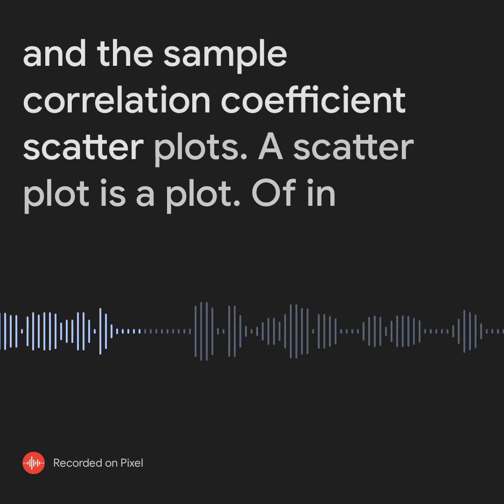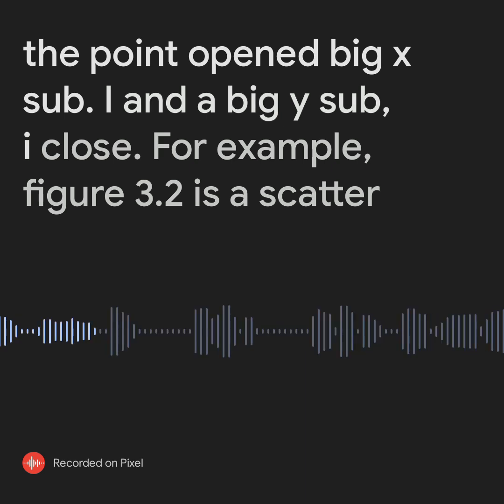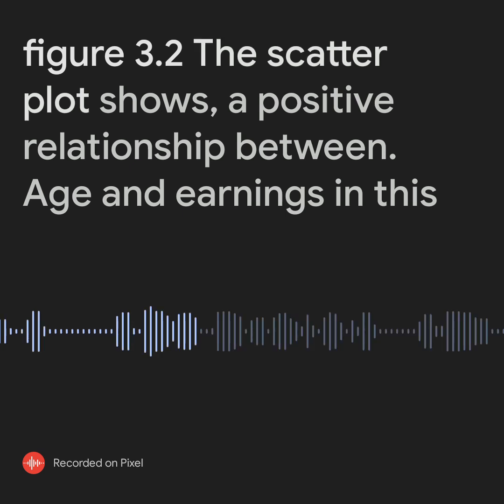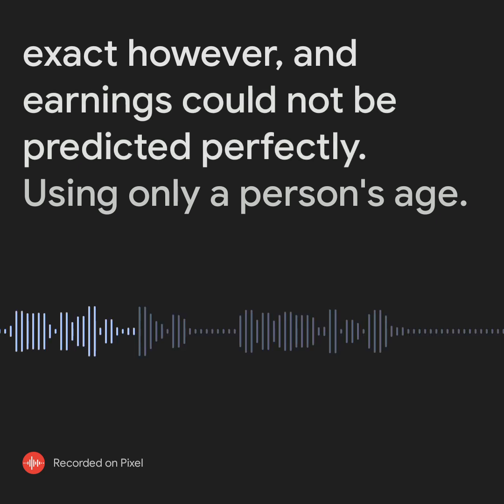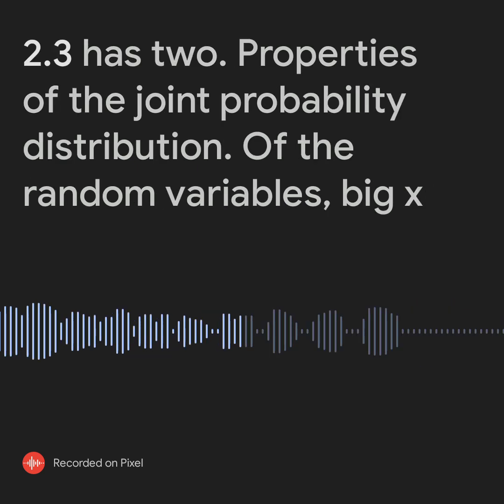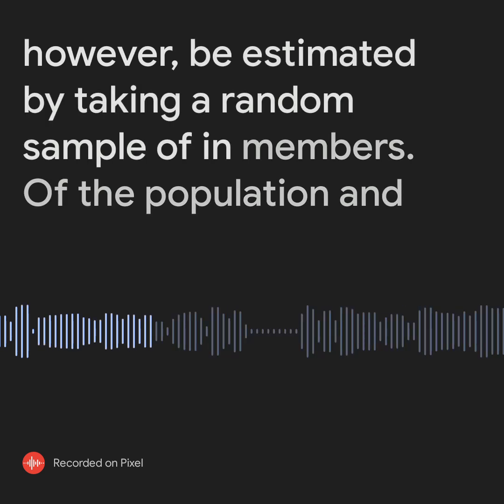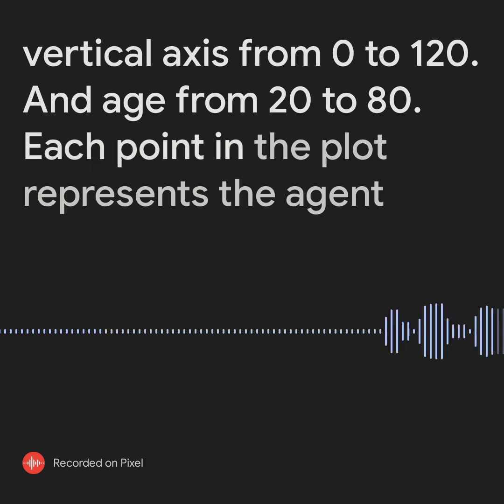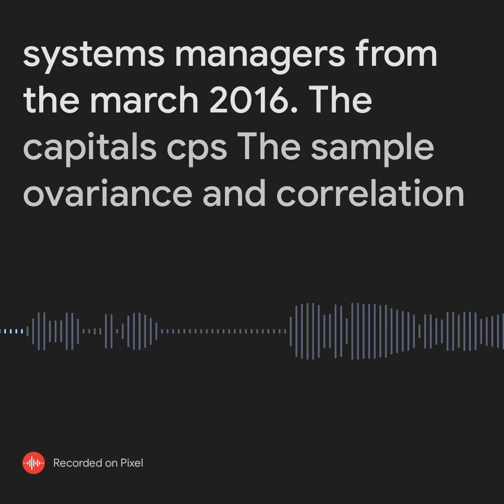3.7 pt 1 in intro to Econometrics